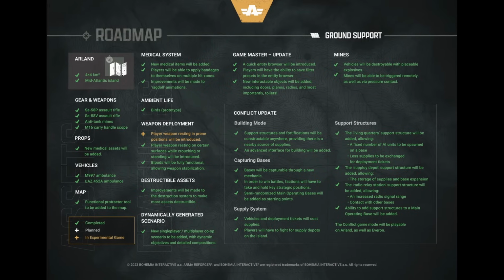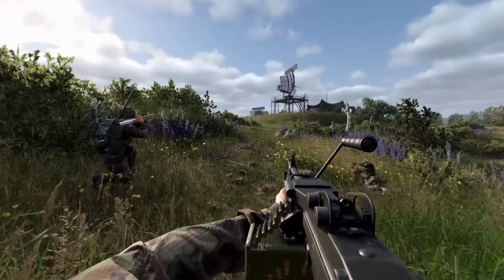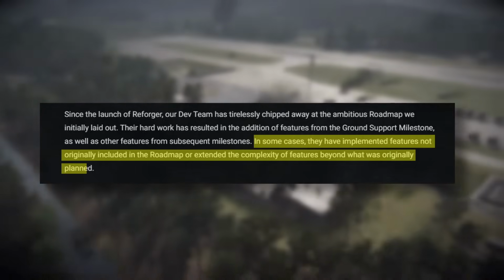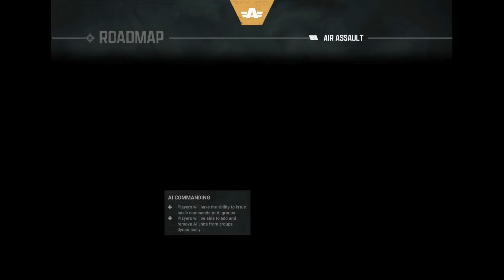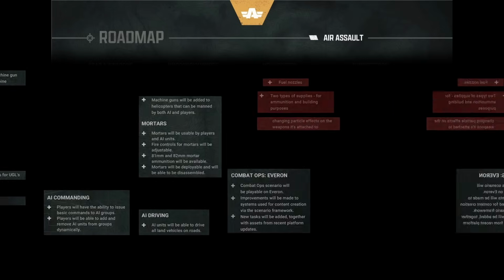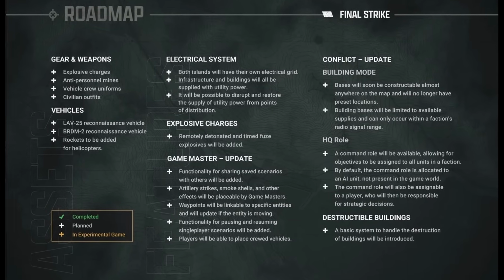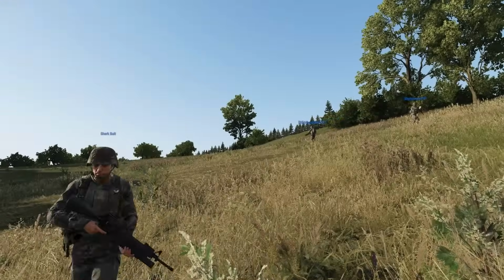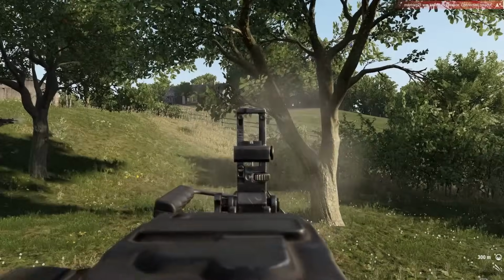The Future of Arma Reforger Is Finally Revealed! (Roadmap Update)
On October 13th, Bohemia Interactive finally updated the roadmap for Arma Reforger. While not much has changed at a glance, some implications can be made if you read between the lines!

This video was created using my custom PC build:

Case: Phanteks P500A
PSU: EVGA 750W
MOBO: ASUS X570
CPU: Ryzen 9 5900X
Cooler: Noctua NH-D15S
RAM: 64GB DDR4
GPU: RTX 3080 FTW3
SSD: 2TB XPG M.2
Mic: Blue Yeti (pre-Logitech)
Monitor: Asus 32" 1440p Curved